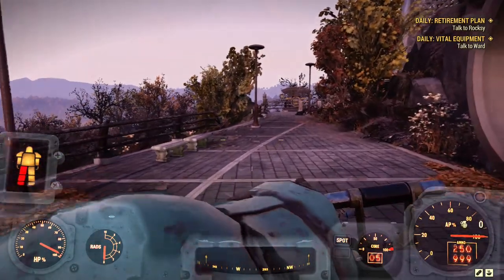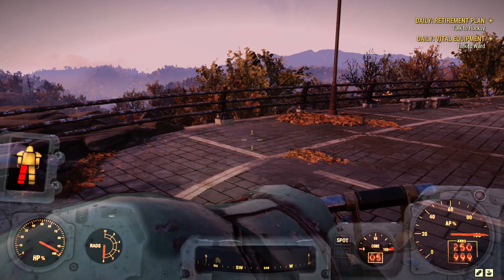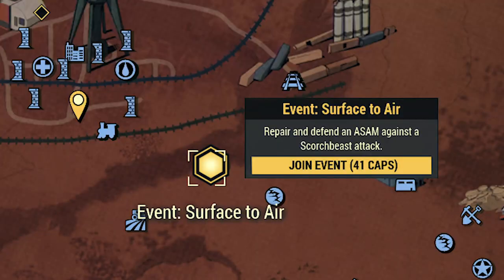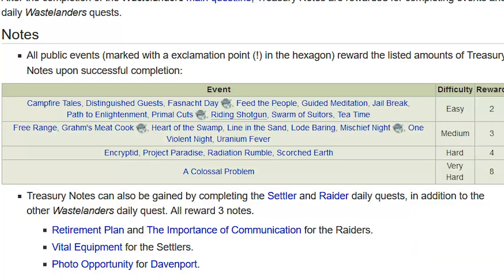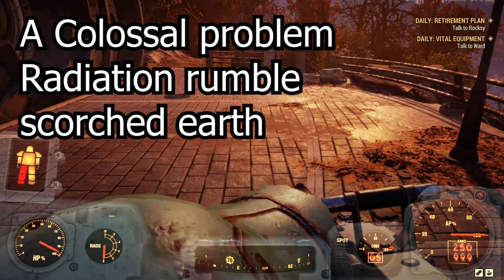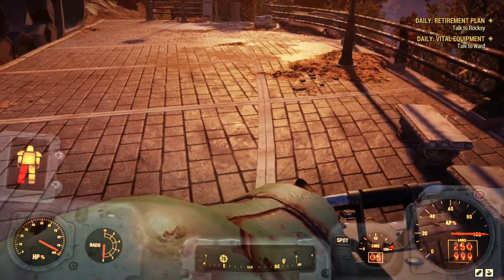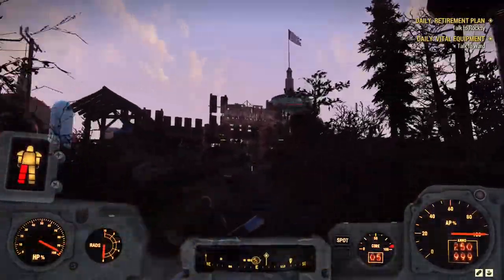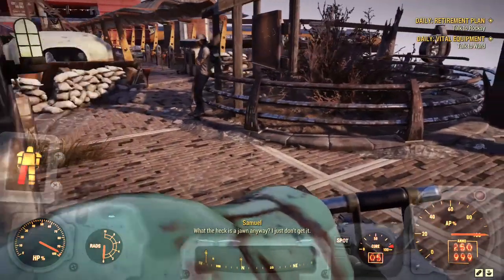fallout 76 best ways to farm gold bulion in 2021 [NO EXPLOIT]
fallout 76 gold bulion farm NO EXPLOIT 2021

timestamps:
0:00 - 3:44 doing events
3:44 my own way